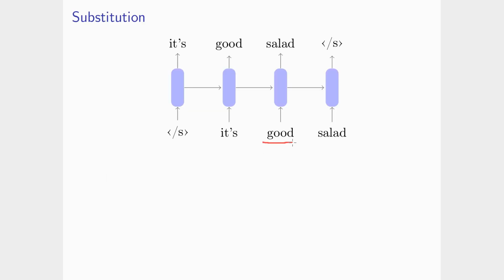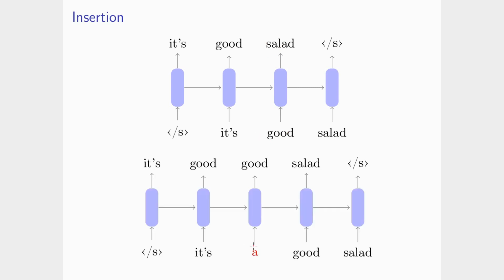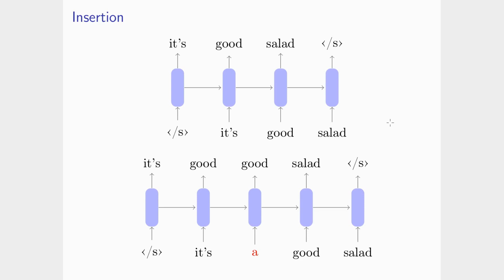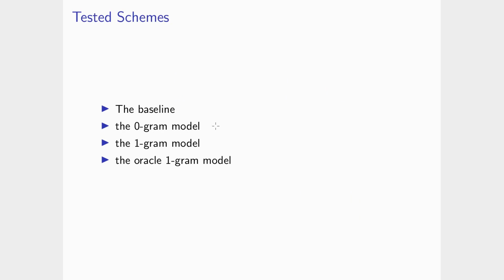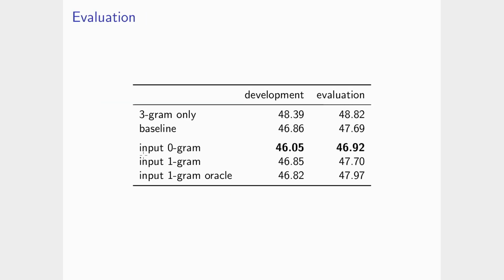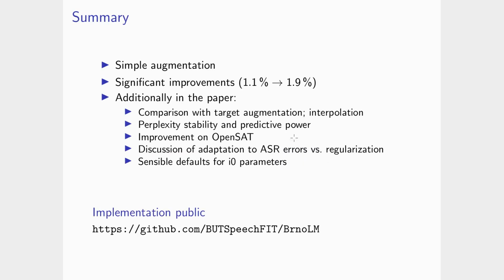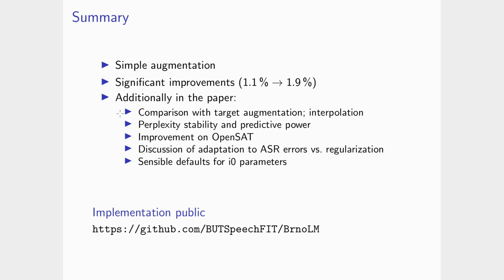Text Augmentation for Language Models in High Error Recognition Scenario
A trailer for Interspeech'21